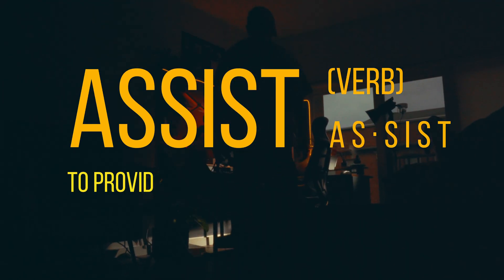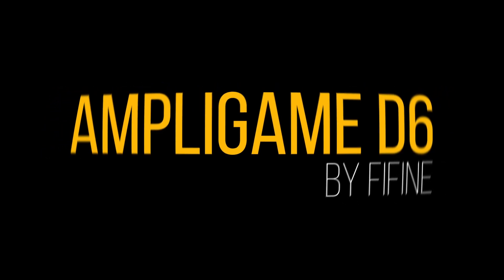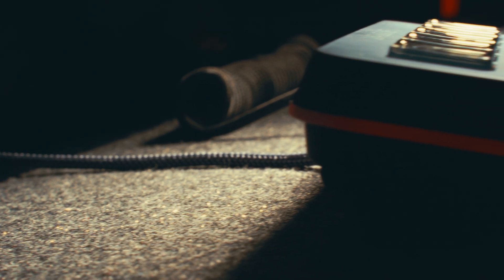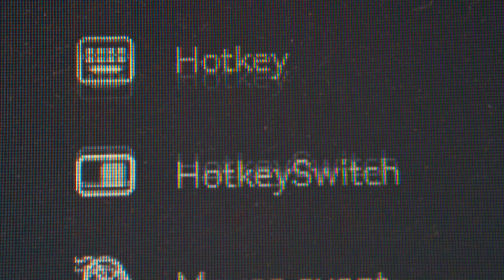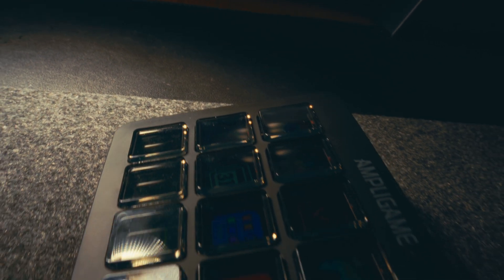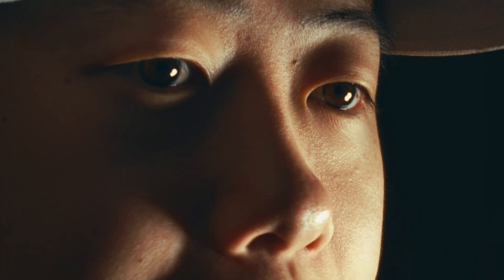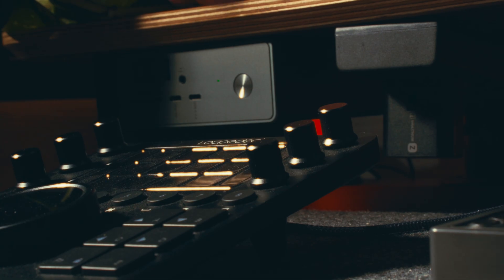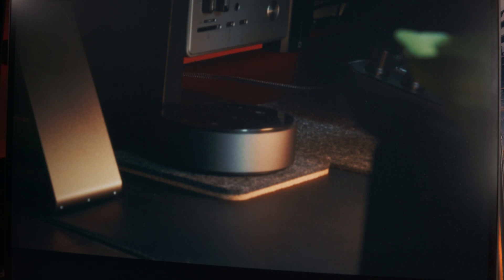This BUDGET Elgato Competitor is INSANELY Good for Desk Setups!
This is a cinematic review of the Fifine Ampligame D6 Controller. It’s a great budget-friendly alternative to the Elgato Streamdeck or Loupedeck macroboards that are currently out on the market. In this video, we will be looking at the Fifine D6 and how it compares to other gadgets like the Loupedeck and Elgato Streamdeck when it comes to video editing capabilities.

Thank you Fifine for sending me this macroboard for review. Despite that, this video is still an honest representation of my thoughts on the board.

If you enjoy this type of content, subscribing and liking is the best way to support my small cinematography channel, so I can continue to make and improve high quality videos for you guys to enjoy. Thanks so much!

== GET THE FIFINE D6 =

▬▬▬ Fifine Ampligame Stream Controller

== Chapters ==
0:00 - Introduction
0:40 - Hardware
1:30 - Software
2:04 - Cost Comparisons
2:38 - Where the Fifine D6 Falls Short
3:29 - Why I recommend the Fifine D6
4:27 - Conclusion

These links help support my small channel and improve the production quality with every video!